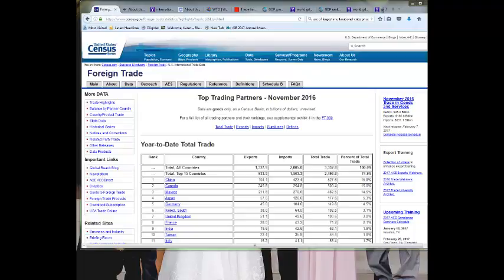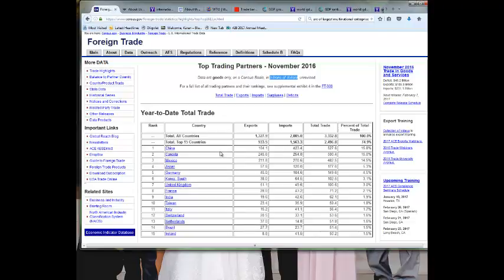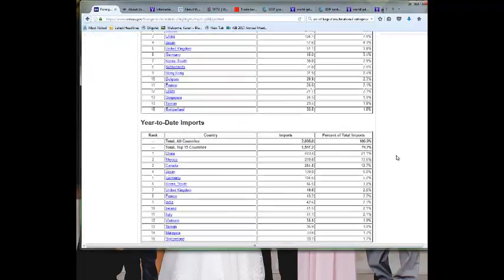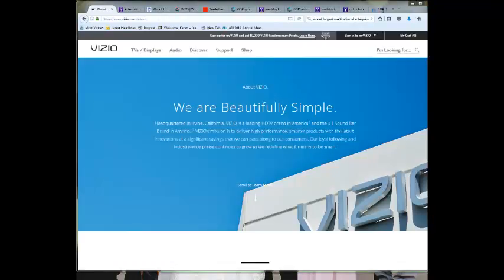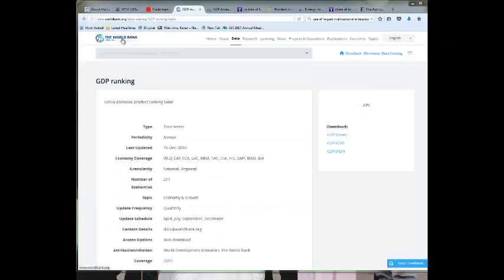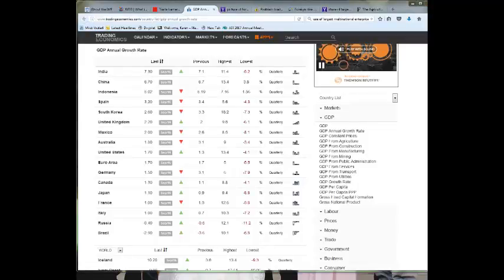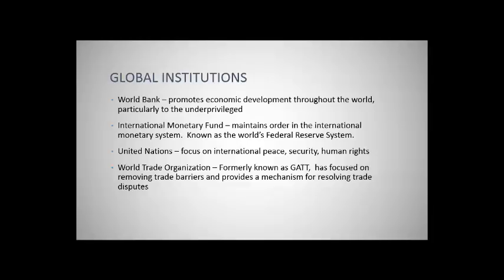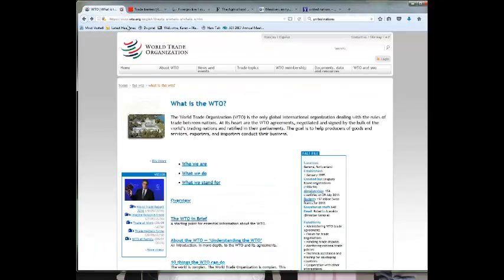Globalization World GDP, Trade Partners, Global Institutions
Discusses World GDP, Trade Partners, and Global Institutions such as the World Bank, International Monetary Fund, United Nations, and World Trade Organization.